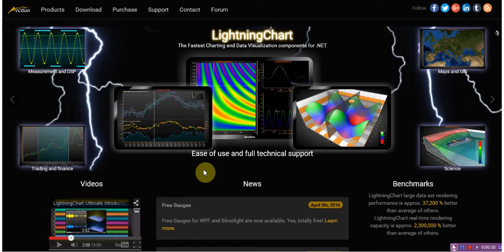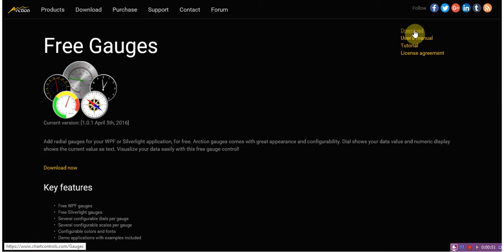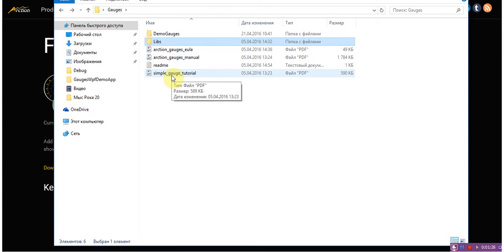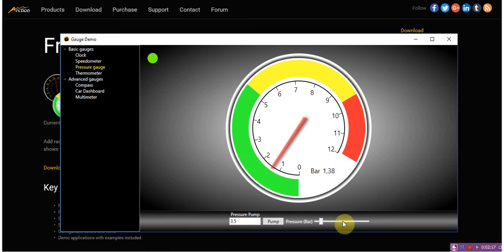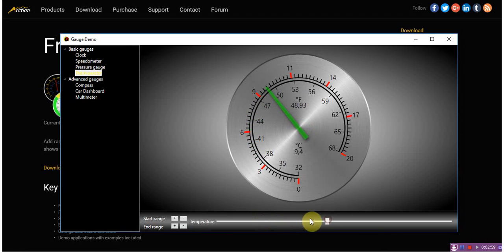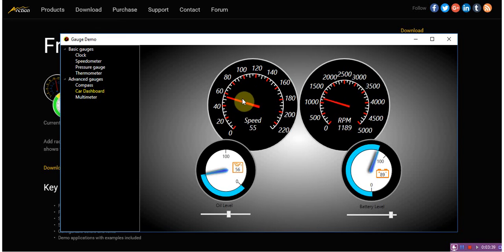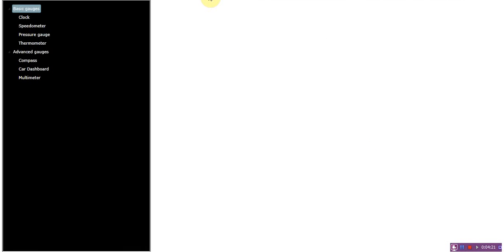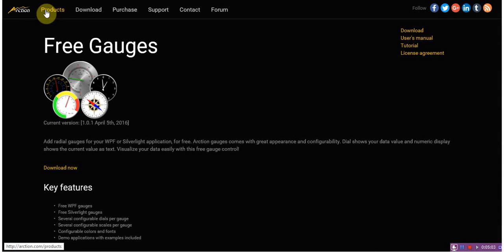Introduction to Arction Gauge controls for WPF and Silverlight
Add radial gauges for your WPF or Silverlight application, for free. A gauge has a dial, pointing to a value on a numeric scale (for example, car speedometer), and a numeric value text display.

Key features:

- Applicable for Windows desktop or web applications
- Fully configurable (colors, text, elements, position)
- Fully bindable data & properties
- Using vector graphics which assures no quality loss while scaling, stretching etc.
- Displaying several scales & dials per gauge